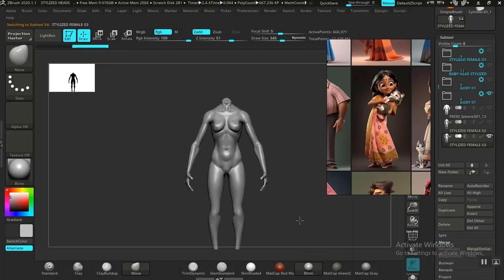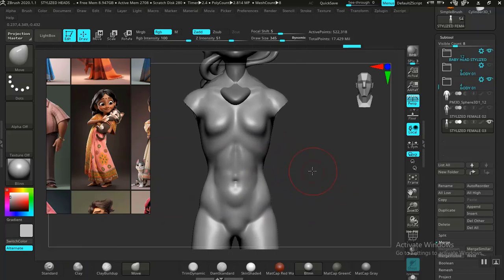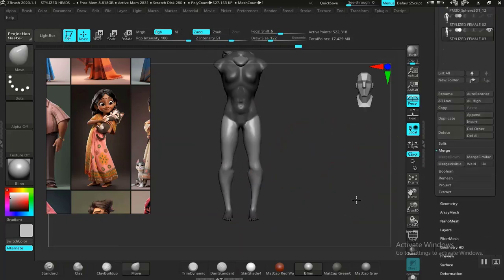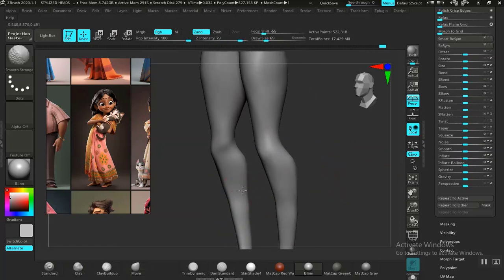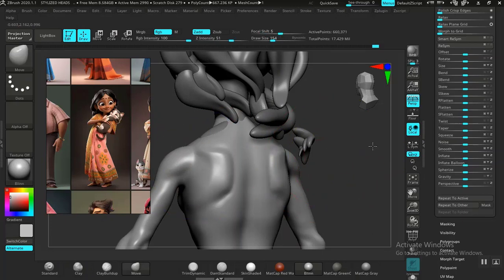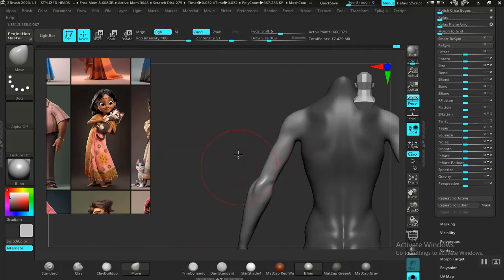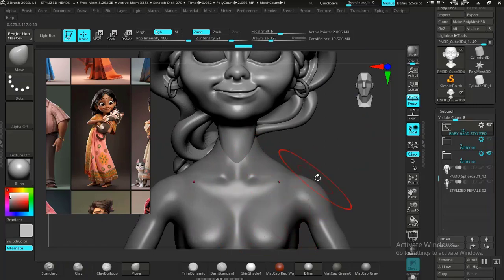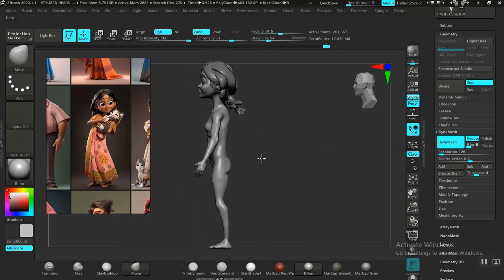ZBRUSH STYLIZED CHARACTER BABY FEMALE BODY ANATOMY